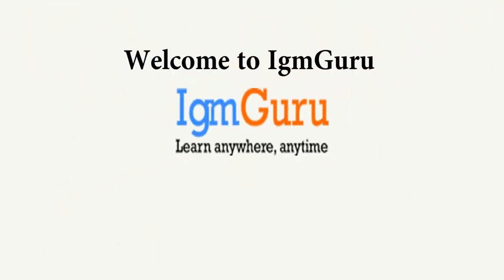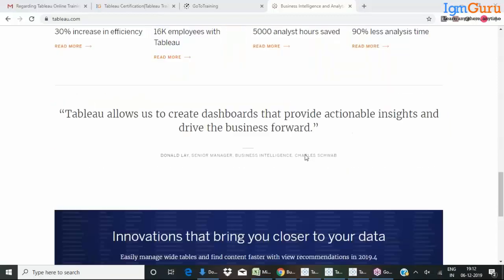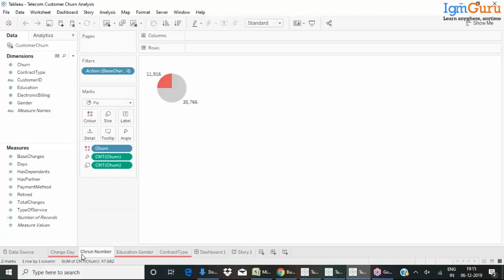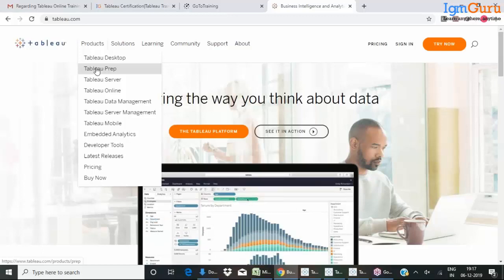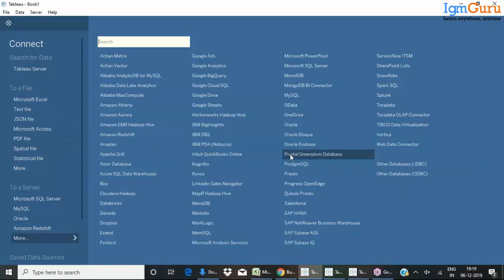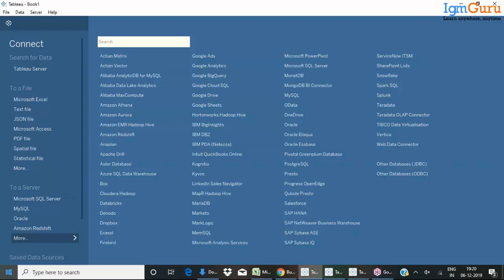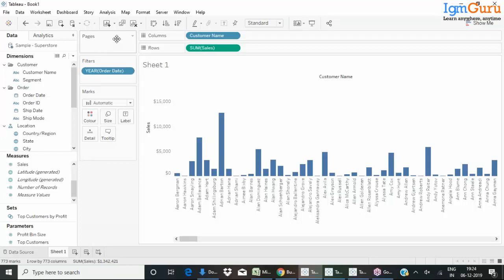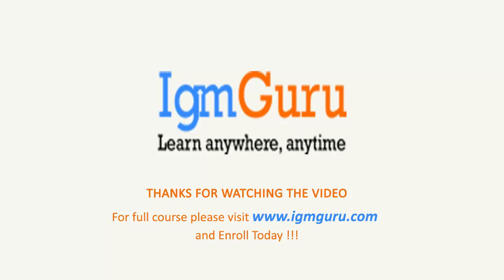Tableau Tutorial for Beginners | Tableau Tutorial Video [2024] by igmGuru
The Tableau Training Certification exam has planned, designed, and created the IgmGuru's Tableau Certification Online Training course. This ensures that the competitor passes the exam in the very first attempt. Scene Desktop 10 is one of the premier wide utilized data representation, inclusion, and business knowledge devices inside the world and has frequently been stratified as a "pioneer" inside the Gartner Magic Quadrant. The scene is direct to utilize and has inside and out representation capacities that manufacture it the inclusion instrument of determination for ventures the world over. Wanting to know more about the opportunity and course get in-depth knowledge with the information mentioned below about the Tableau Tutorial Video!
The web-based preparing centers around exertion essential abilities you'll have the capacity to use on the undertaking like exploitation connected arithmetic apparatuses and investigation, making reports and dashboards, and acing the different parts of data representation.

What Skills will you grasp inTableau Tutorial for Beginners?
You will understand the Desktop Architecture related to the course. With this, you will even get hands-on knowledge of how to use the same.
• Scene insights and Tableau intelligent dashboard
• Ace Reporting, Graphs, Maps, Table Calculation
• Improve and sort out information with information associations
• Ace Special Field Types and Tableau Generated Fields
• Figure out how to execute Data Aggregation and Data Blending in the scene
• Perform constant examination and information representation
• Plan for Desktop Qualified Associate Exam

Who should opt for Tableau Certification Online training?
• Information Scientists, Business Intelligence Professionals, Testing Professionals
• Analysts, Business Analysts, Project Managers
• Information Visual Analysts Functional Experts
• Graduates and Professionals hoping to move to investigation space

No essentials are required for taking up Tableau accreditation online tutorial class.